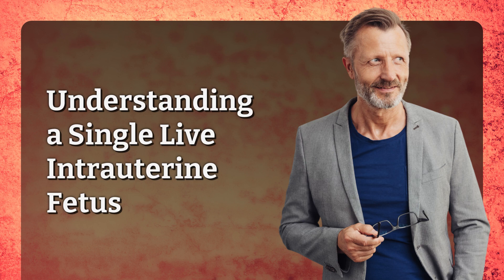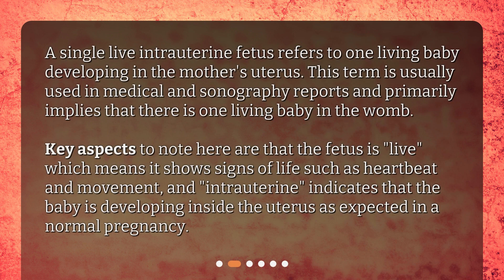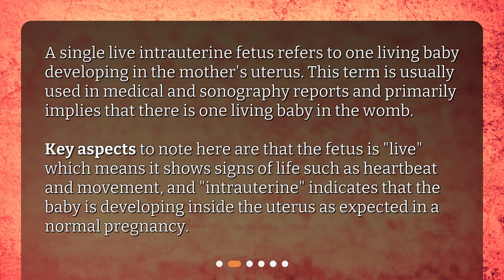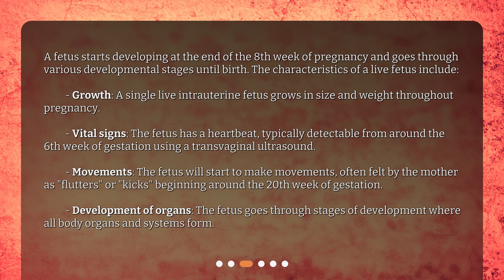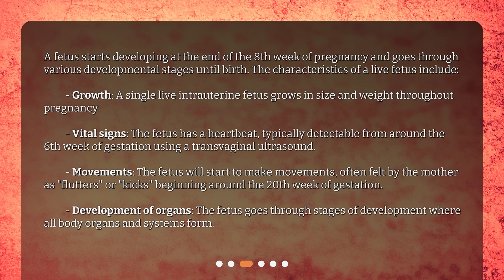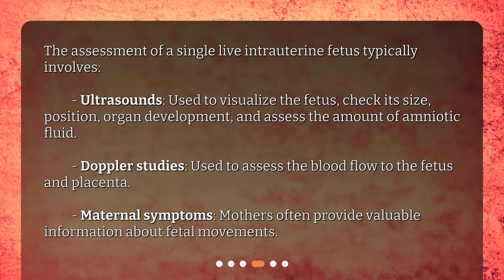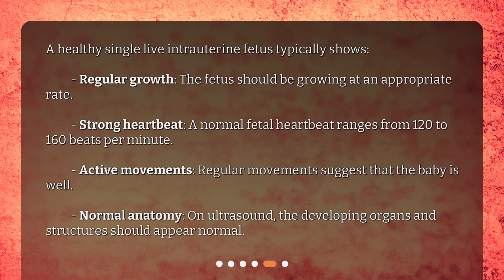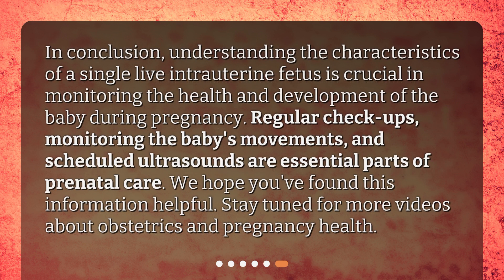Understanding a Single Live Intrauterine Fetus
What are the characteristics of a single live intrauterine fetus? • Discover the fascinating characteristics of a single live intrauterine fetus in this informative video. From growth and vital signs to movements and organ development, learn all about the incredible journey of a baby inside the womb. Join us as we explore the world of obstetrics and unravel the wonders of a single live intrauterine fetus.

00:00 • Understanding a Single Live Intrauterine Fetus
00:21 • What is a Single Live Intrauterine Fetus?
00:53 • What are the General Characteristics of a Fetus?
01:38 • How Do We Assess a Single Live Intrauterine Fetus?
02:07 • What are the Signs of a Healthy Fetus?